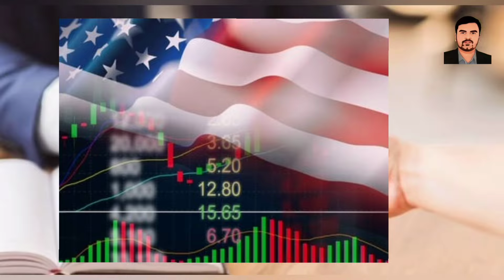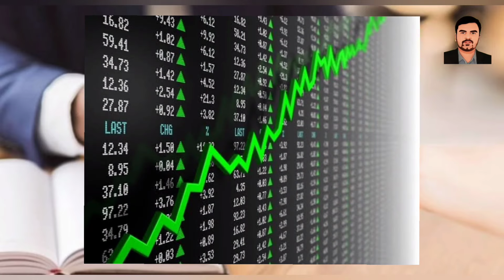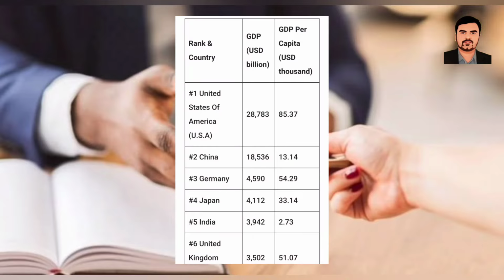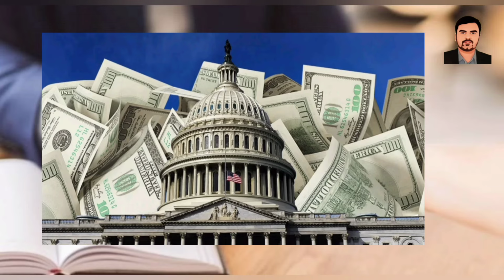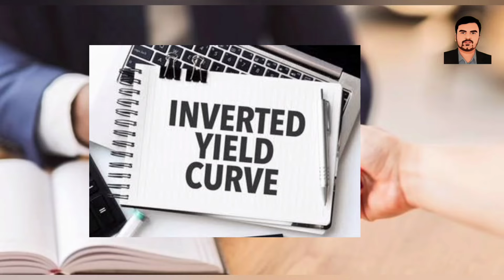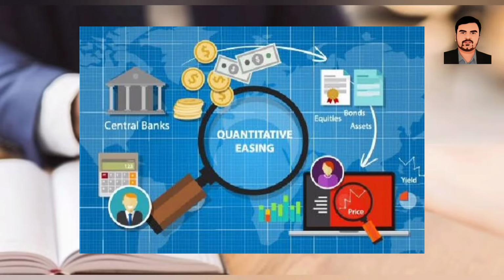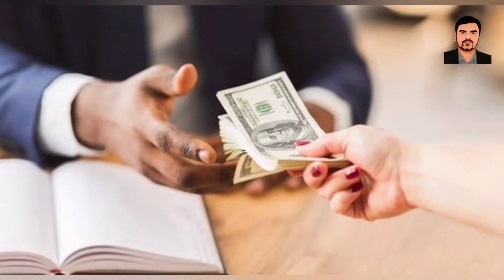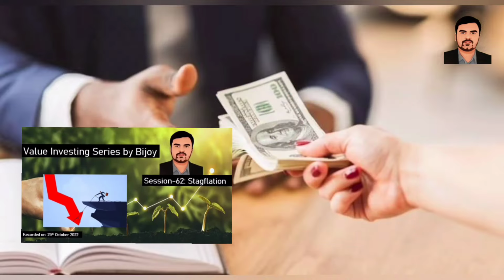US Recession 2025-26 Stock Market Crash-Real/Fake? A complete unbiased reality check! (Section-103)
Welcome yet another session on this channel! Through this session, we will be decoding in detail.about the much romoured US & Global Recession. In this session we remove all the froth & media hype & discuss in detail about the US recession, its debt bubble, reality check of its economy, US debt ceiling, US economy in compariaon with Indian economy, Yield curve inversion, treasury bonds, US federal reserve monitory policies, de-dolarization, BRICS strategies, Silicon valley bank collapse, Credit suisse bank crisis, & much more.
Finally as Investors, why Recession matter to you & what you should opt as a strategy to make sensible profit & safe guard your wealth.

Time Stamps:
0:00: Introduction
0:33: Content overview
2:09: What is a Recession
2:38: Why recession in US really matters
3:26: causes of recession
5:07: US economy status check in 2024
9:25: US debt bubble
14:33: India India's economy
17:04: from whom US borrow money
20:26: why does US Government borrow money if it simply can print money !
24:29: yield curve inversion
26:40: what is quantitative easing
29:34: US debt Ceiling
32:55: Who is the US Federal Reserve
35:21: Why this 2% inflation rate target by Fed
41:27: Silicon Valley Bank collapse
42:15: Credit Suisse Bank Crisis
46:40: FED’s alternatives to Quantitative Easing
48:36: Buffet Indicator
49:28: Conclusion
53:22: What you as Investors should do?

Am sure that you won't get such an elaborate simplified deep dive into this topic all at a place anywhere else!

Let's learn the concept by deep diving into its basics. Hope this video helps you in your investment journey to help you invest wisely. Happy Investing..!